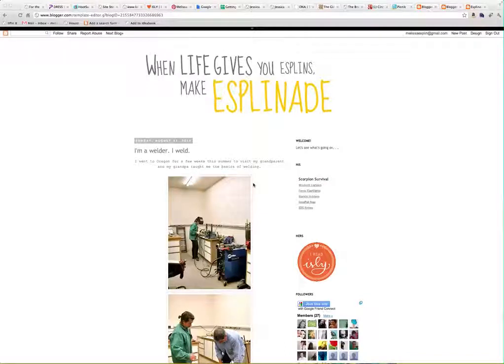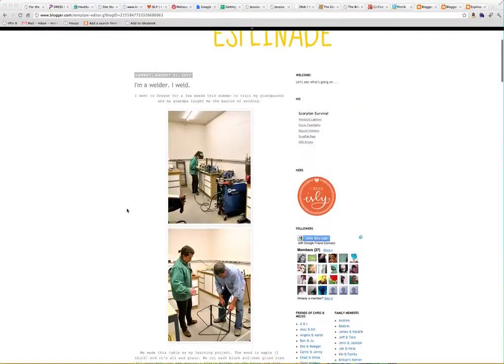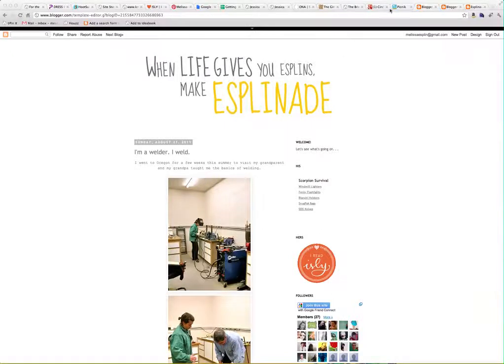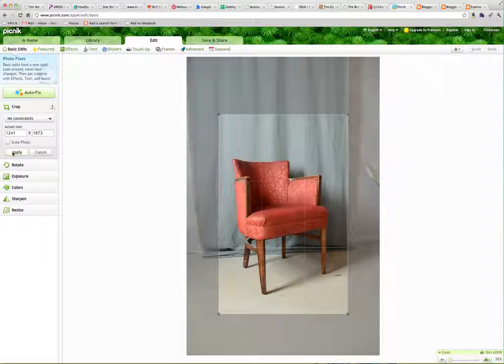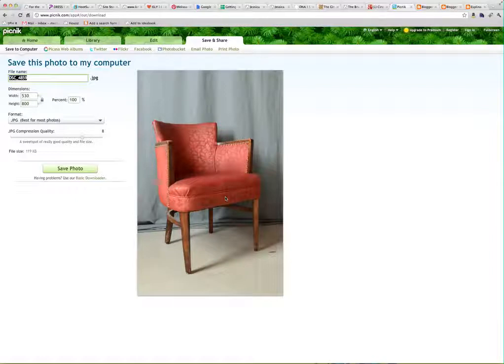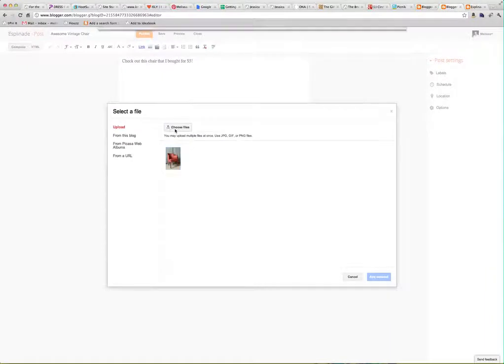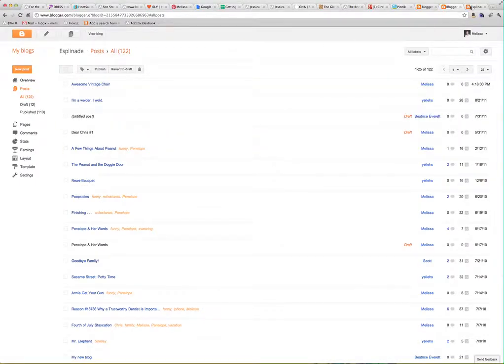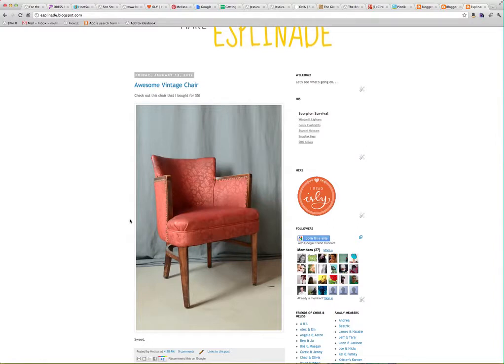Make Your Blog Look More Professional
Here's a quick & easy way to make your images & blog look a million times more professional & load faster!